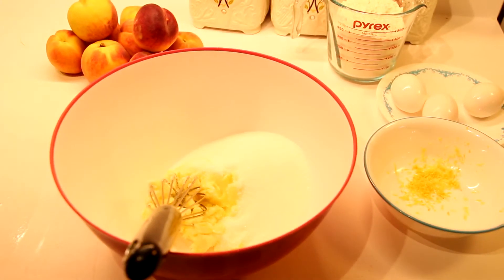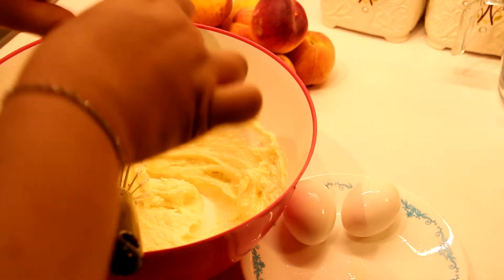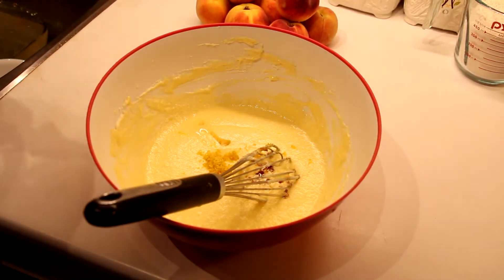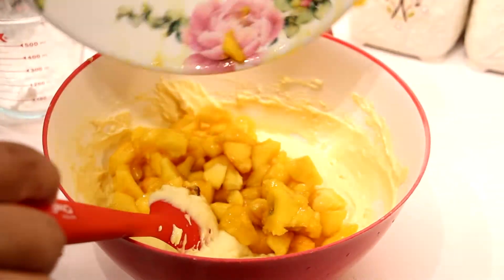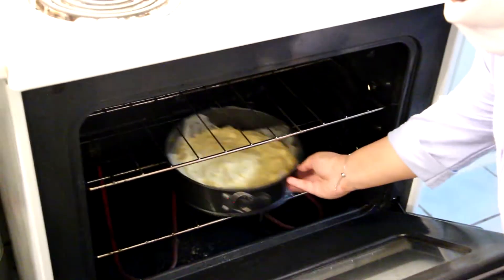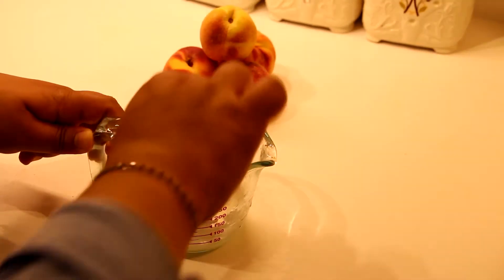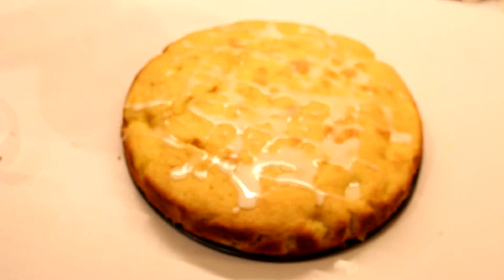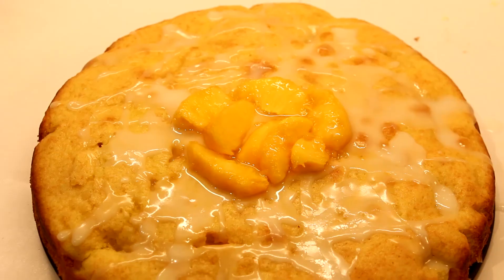How to Make Tropical Peach Cake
Here's how to make homemade Tropical Peach cake!

Ingredients:

PEACH CAKE BATTER
1 1/2 cups all purpose flour
1 1/2 tsp baking powder
1/4 salt
3/4 cup unsalted butter
3 eggs
12 tsp lemon zest
1/2 tsp vanilla extract
6 medium peach

1/4 cup of Confectioner (icing) sugar
1/2 lemon freshly squeeze lemon  juice

You may purchase the utensils used in this video here:
Silicone Cooking Spoon